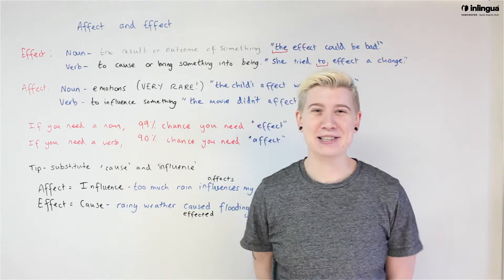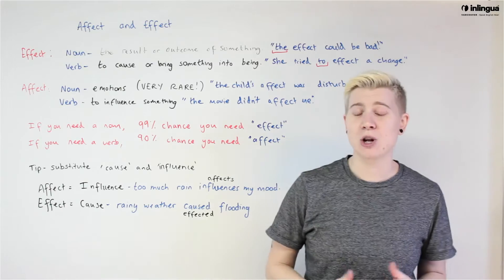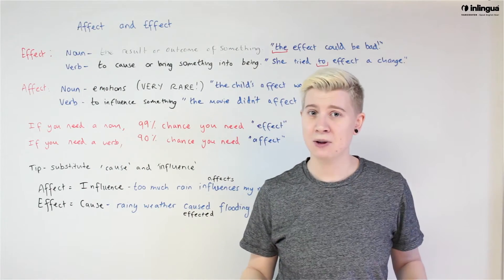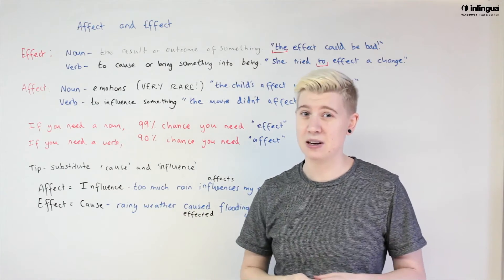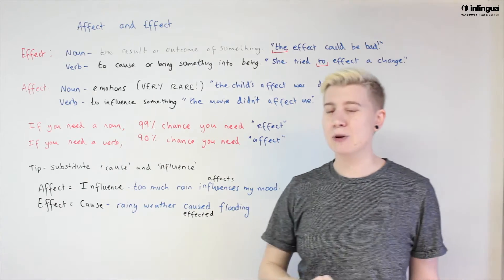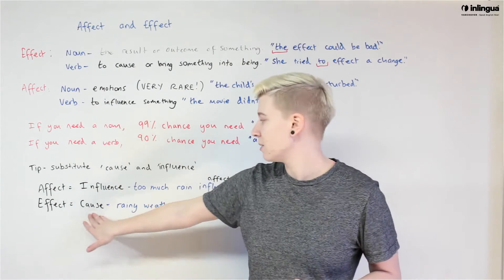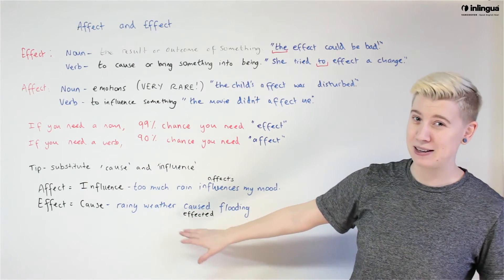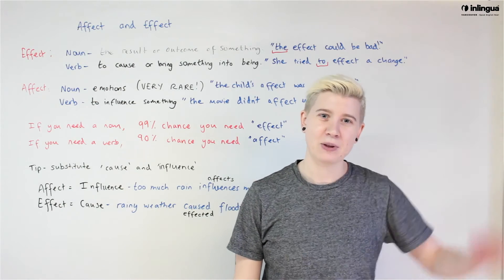Tricky words - Affect and effect - English Lessons with inlingua Vancouver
--- VIDEO TITLE: Tricky Words - Affect and Effect - English Lessons with inlingua Vancouver

--- VIDEO DESCRIPTION: Tricky Words - Affect and Effect
Affect and Effect

Effect: Noun - the result or outcome of something. "the effect could be bad."
 Verb - to cause or bring something into being. "She tried to effect a change."

Affect: Noun - Emotions (very rare!) "the child affect was disturbed."
 Verb - to influence something "the movie didn't affect me."

If you need a noun, 99% chance you need "effect".
If you need a verb, 90% chance you need "affect".

Tip - substitue 'cause'and 'influence'

Affect = Influence - too much rain influences my mood.

Effect = Cause - rainy weather caused flooding.

--- TEACHER: TASH